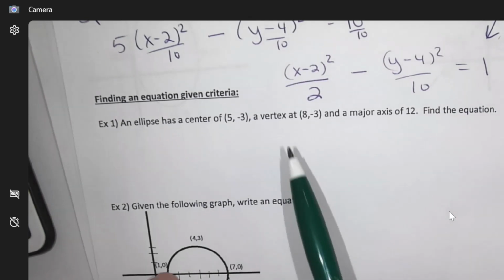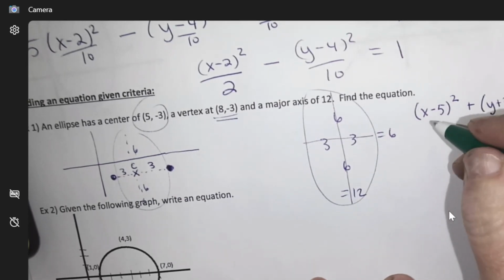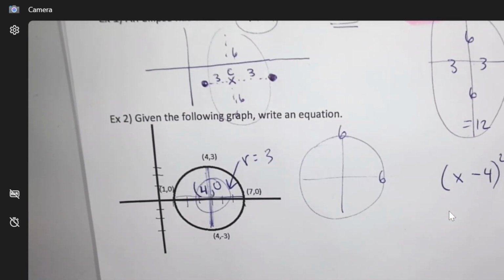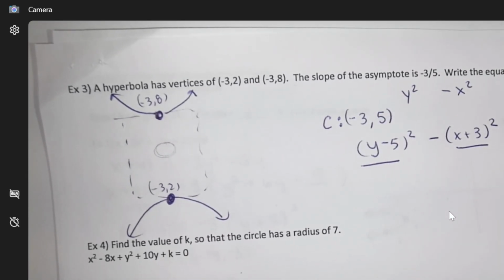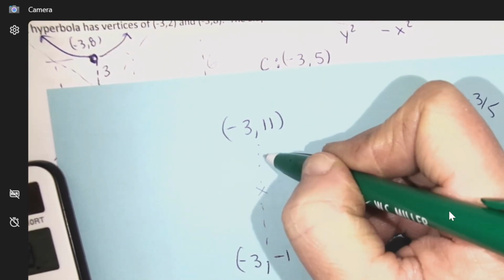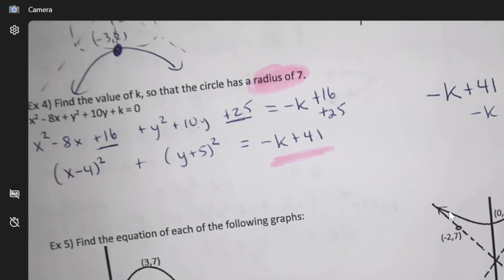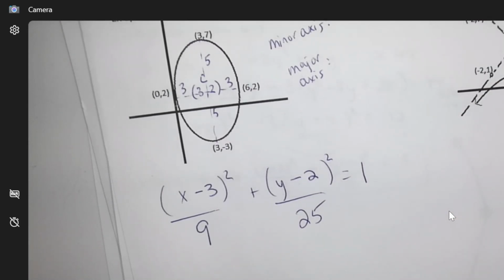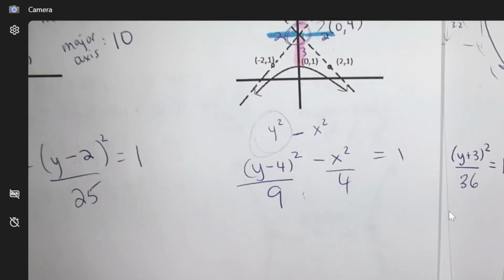making equations of the shapes